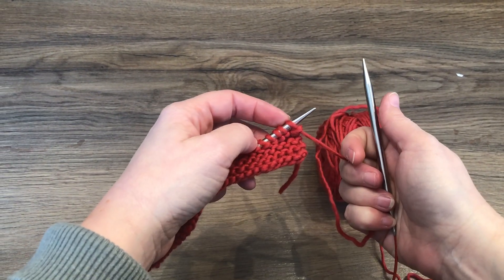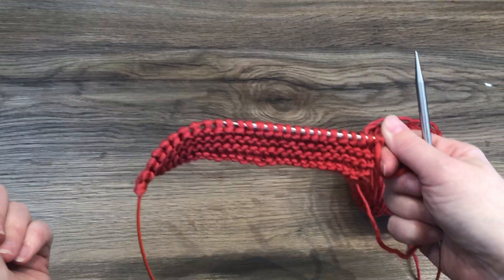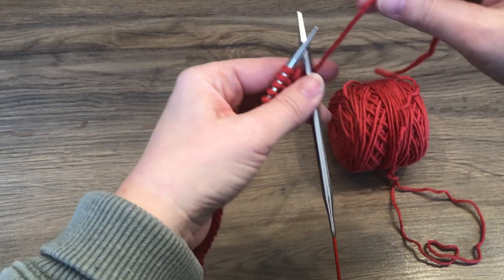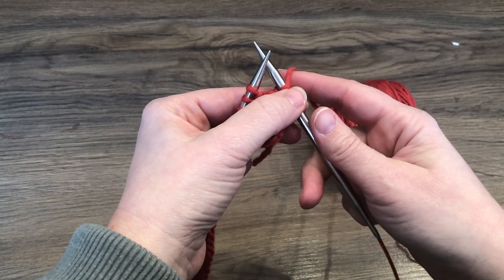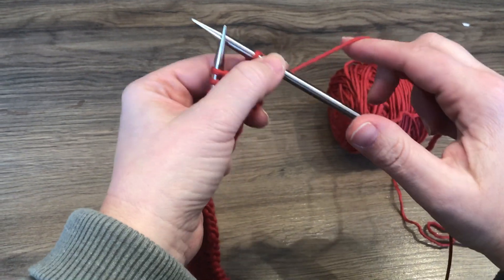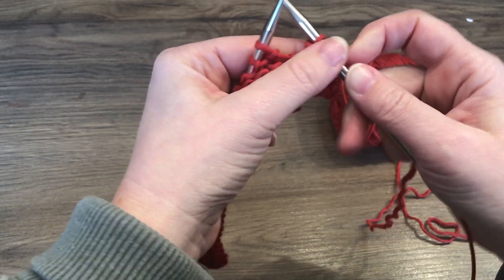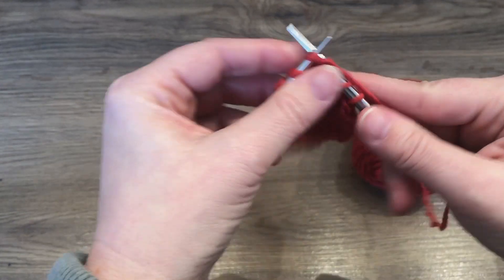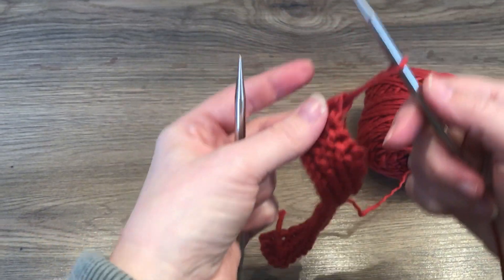Knot Another Hat: Stretchy Bind-Off for Garter Stitch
We all know about Jeny's Surprisingly Stretchy Bind-Off (JSSBO), and how great it is for binding off ribbing patterns. In this video, I'll give you the basic steps for performing JSSBO in an all knit (garter) stitch pattern. This can be especially useful for edges that need flexibility and stretch, such as the long, final edge of a shawl.